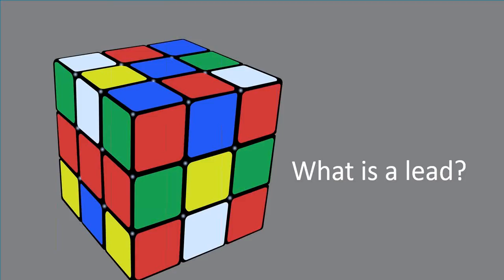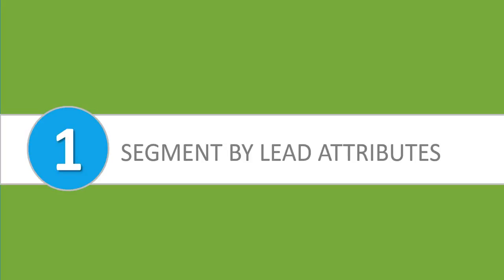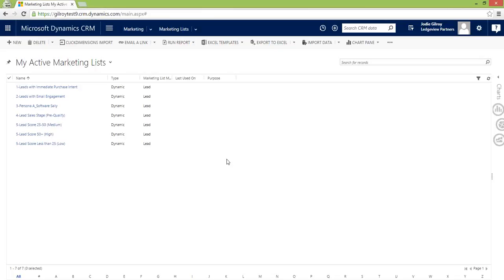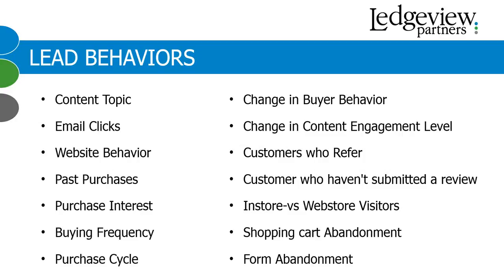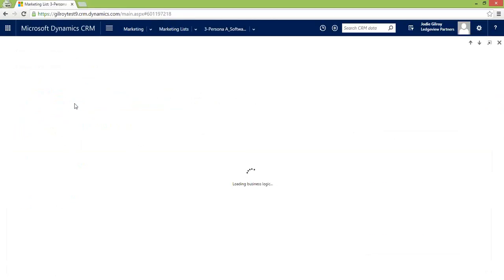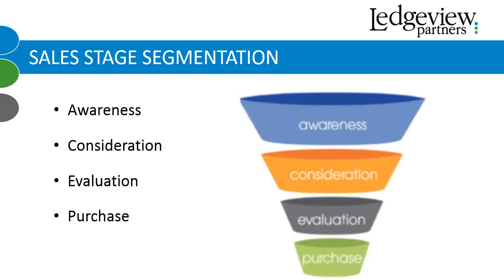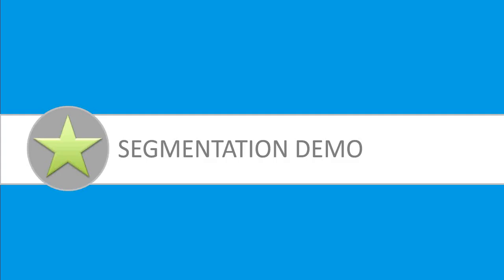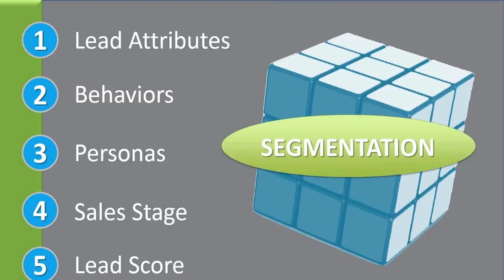5 Strategies To Better Segment Your Current Lead Database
Get effective tips for increasing and managing your leads in this on-demand webinar from the experts at Ledgeview Partners.